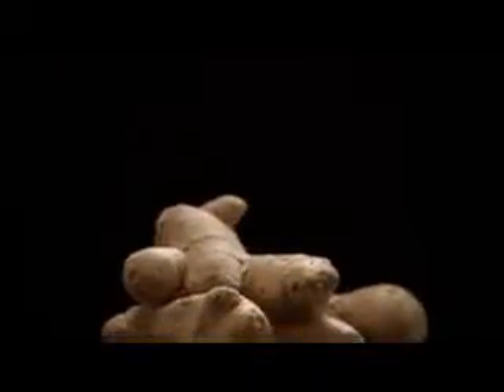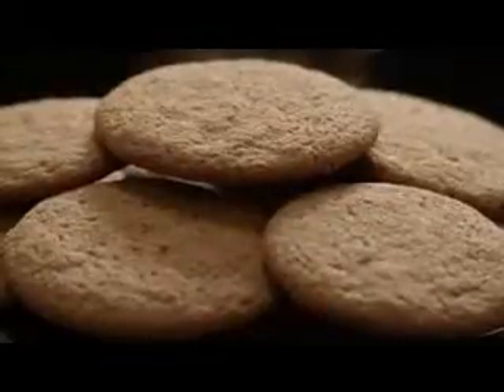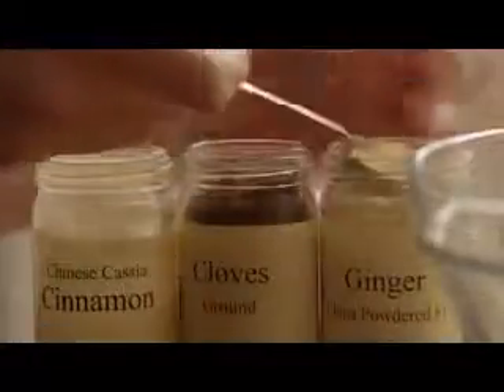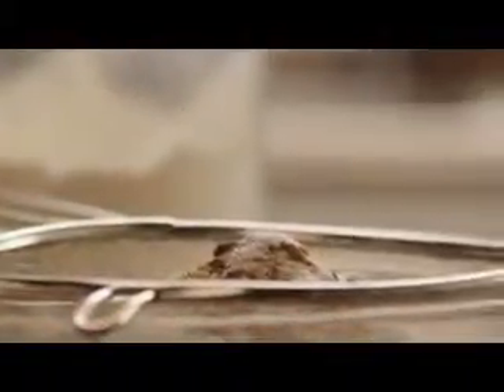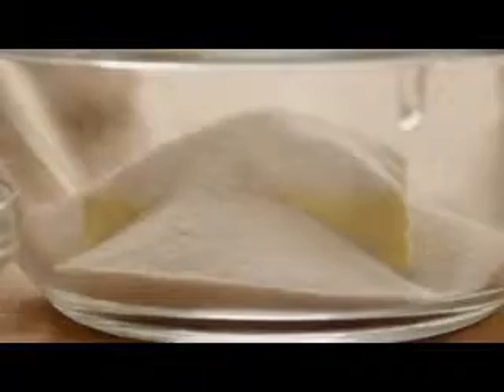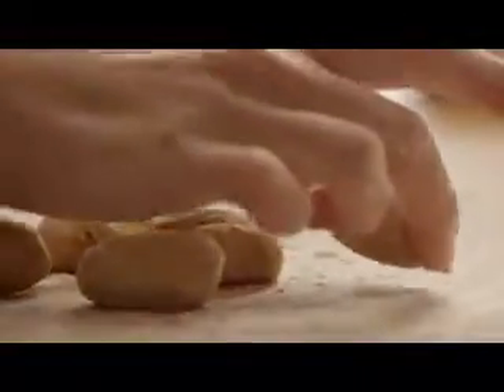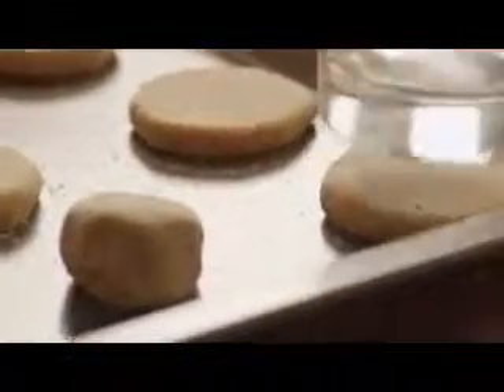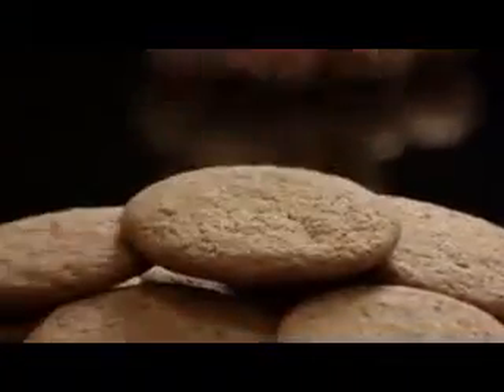Big Soft Ginger Cookies Video DaddyFile com